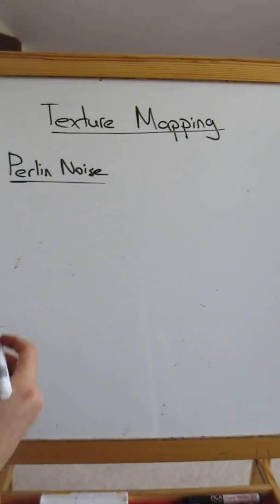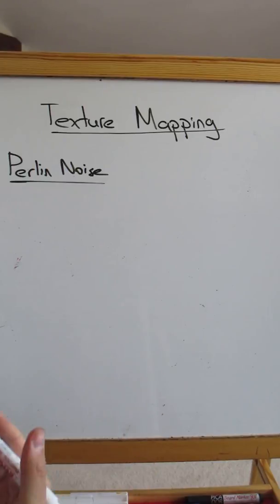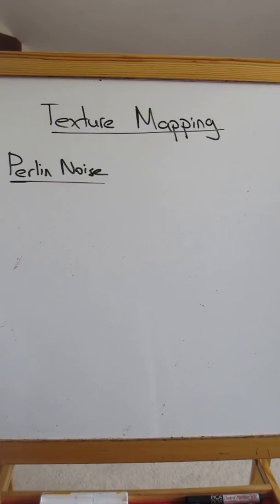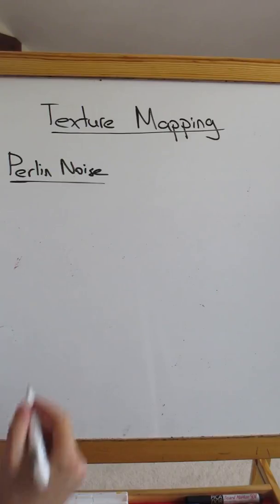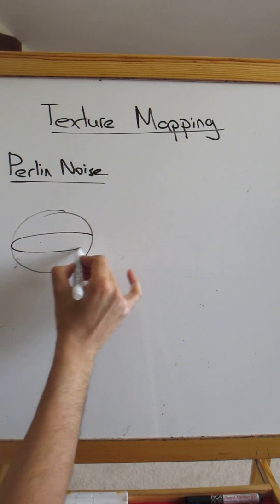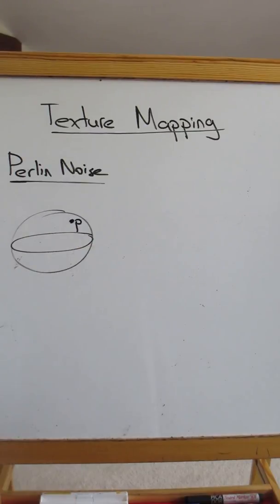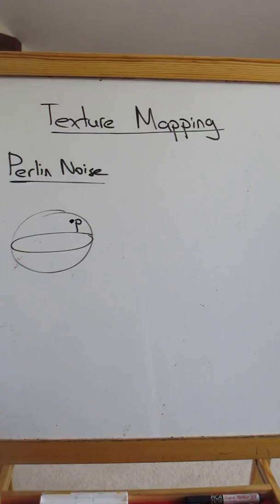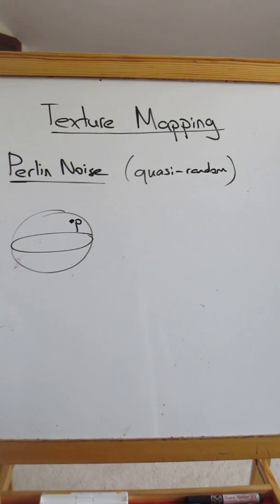Part 13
These videos are for the Advanced Ray Tracing class (CENG 795) that I teach at Middle East Technical University, Department of Computer Engineering. In this series, we talk about texture mapping -- both image and procedural textures.